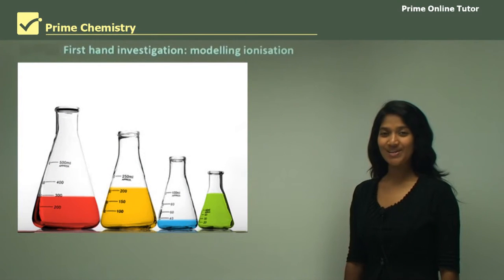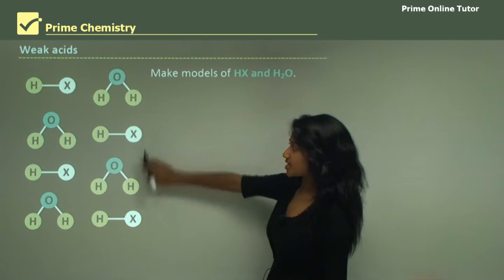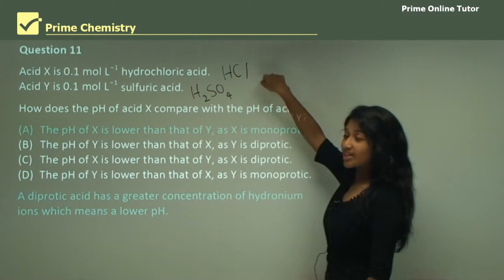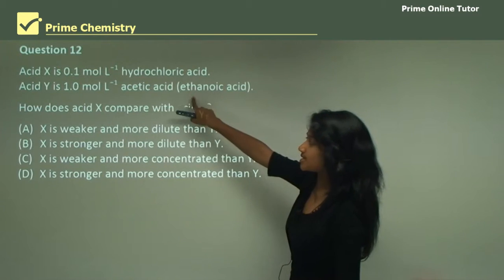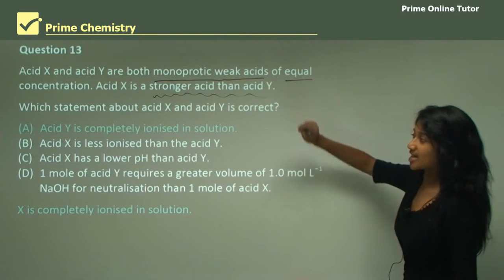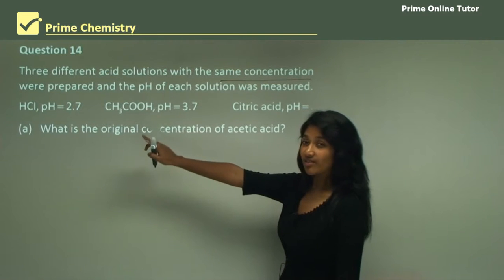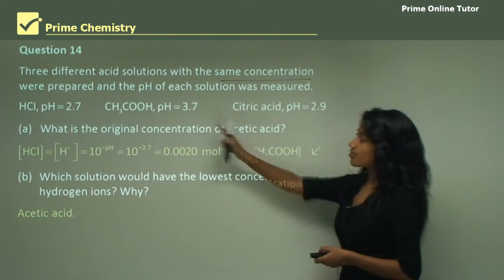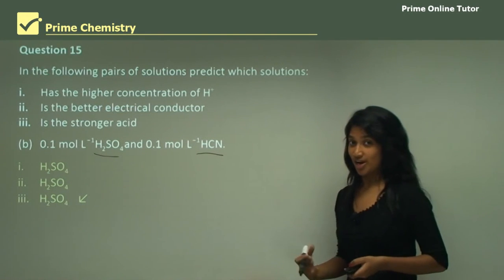💯 Difference between Strong and Weak Acid Ionisation Lab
Model kits can be used to get a better understanding of the difference between strong and weak acid ionisation.
Strong acid:
Make models of the HCl and   molecules. Different coloured balls of plasticine and tooth picks are best here as standard model kits do not always have three attachment points for the hydrogen atoms on the oxygen atom. Make four of each and place them in a tray. Simulate the ionisation by removing a H atom from each HCl molecule and attach it to each water molecule to form the hydronium ion. In the final tray there will be four chloride ions and four hydronium ions. This simulates the complete ionisation.
Weak acid:
Make models of a weak acid (HX, where X stands for an anion of a weak acid) and  molecules. Repeat the above procedure, but this time only remove the H from one HX molecule and attach it to a water molecule. Your tray now contains mostly un-ionised molecules and much fewer ions. This simulates incomplete ionisation.